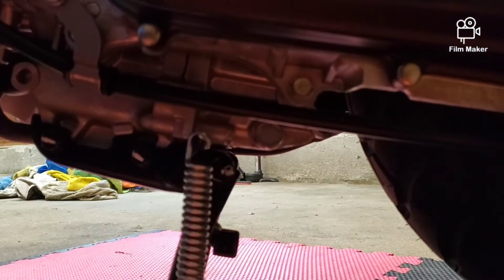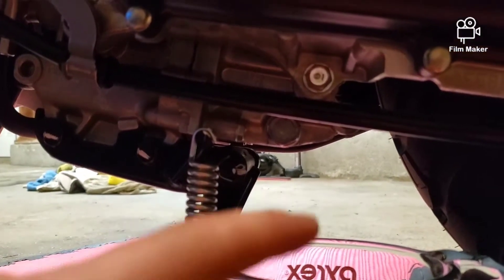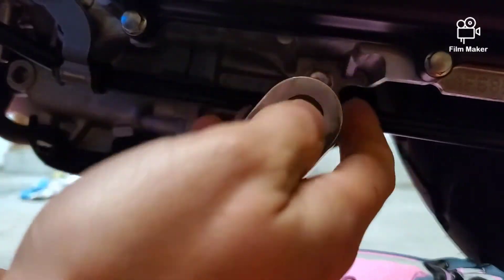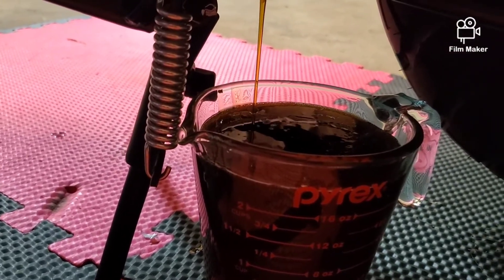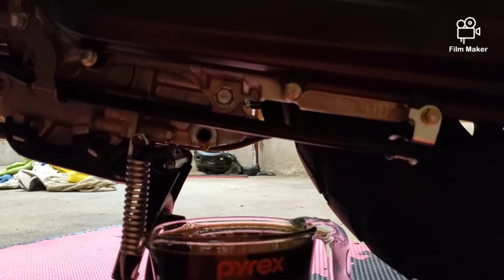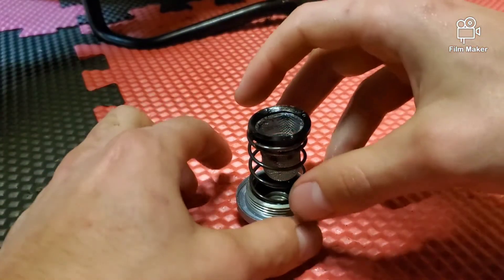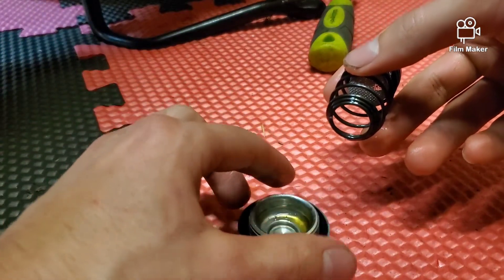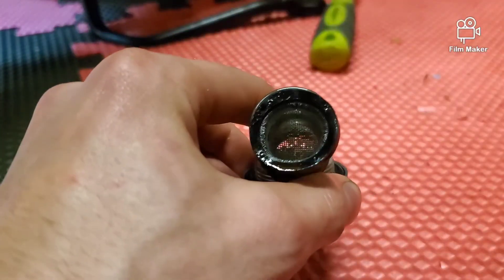How to do an oil change on a Honda Ruckus.